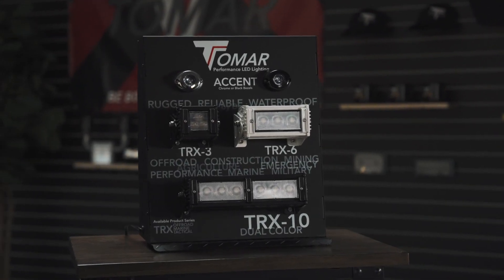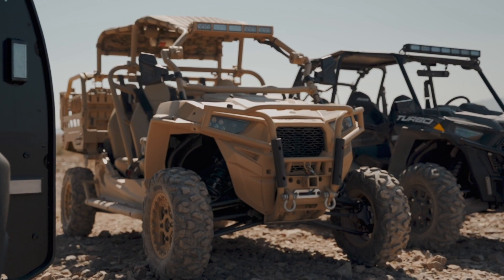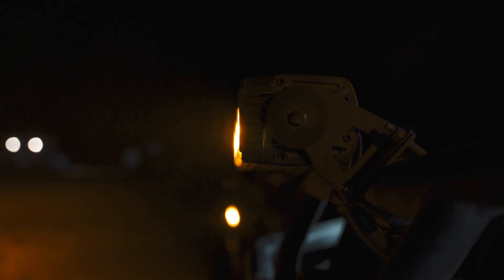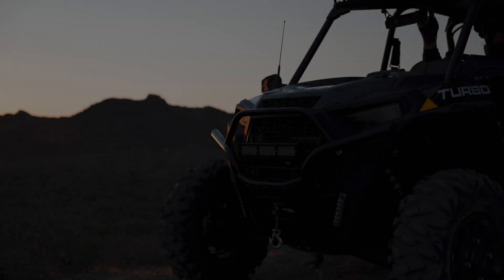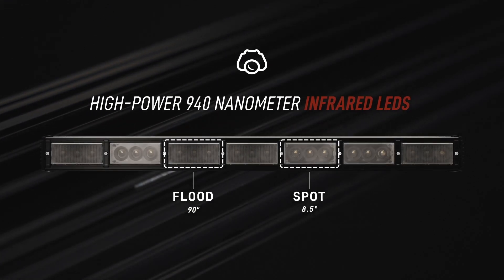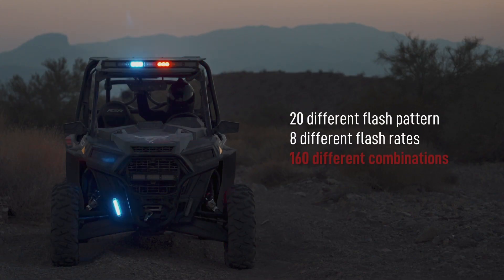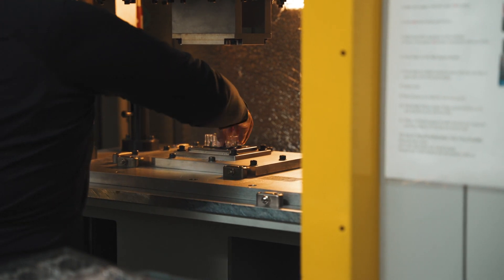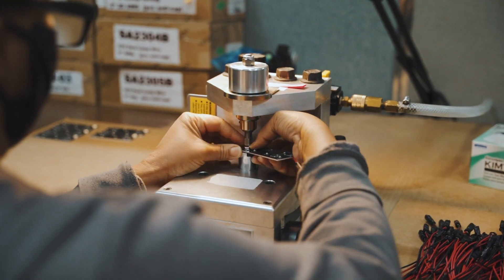TOMAR's NEW TRX/TRT Infrared (IR) Series Off-Road Lightbars - Informational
TRX INFRARED (IR) SERIES: Illumination Line – White, Amber, Infrared
Infrared (IR), TRX/TRT Infrared (IR) Series:

The TRX Line is focused on illumination. This bar functions in nearly and environment you can think of, with its ability to adapt to the surroundings. Featuring intense white light for clear conditions; full amber-override for reduced glare in fog, rain, dust, smoke, etc. and 940nm infrared light for covert operations.

FUNCTIONALITY:
Group 1 – all white lights steady burn
Group 2 – all IR lights steady burn
Group 3 – all amber lights steady burn (all modules, override priority)
Group 4 – all amber lights flash (all modules)

TRT INFRARED (IR) SERIES: Warning Line – White, Warning, Infrared

The TRT Line is about mission adaptability between warning and illumination. This bar maintains the ability to project intense white light or 940nm infrared light; but can also function as a SAE-compliant warning light bar, which also meets CA Title 13 standards for 50-state compliance.

FUNCTIONALITY:
Group 1 – all white lights steady burn (override priority)
Group 3 – all warning lights flash (all modules) with optional California-steady
Group 4 – all warning modules steady burn (all modules)